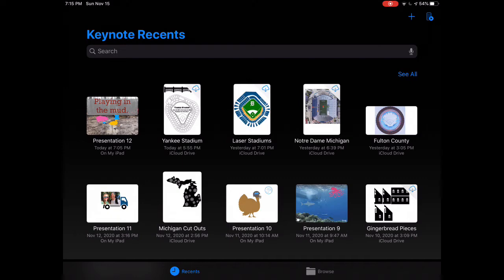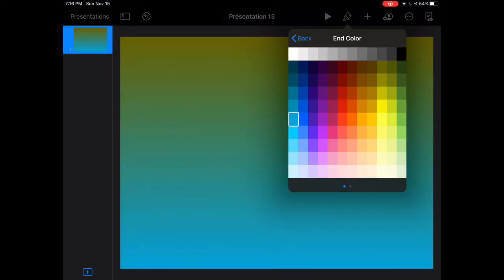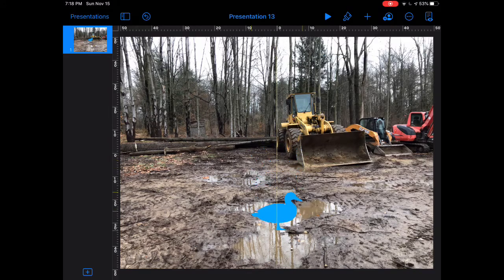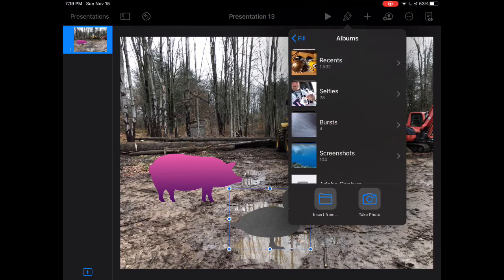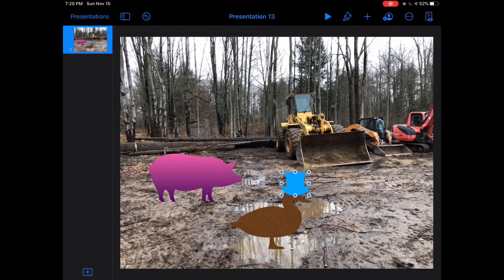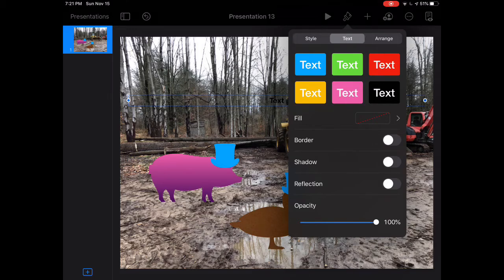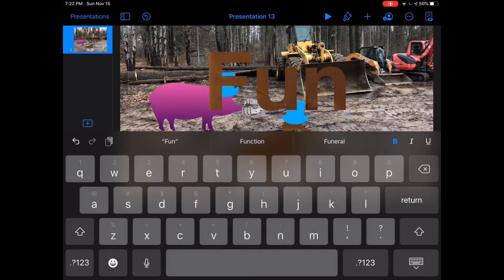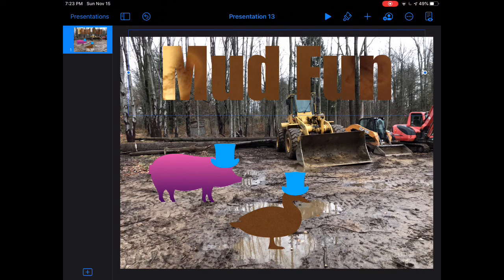Working with backgrounds, shapes, and text in Keynote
Have fun modifying your shapes and text. Use a picture for your background.